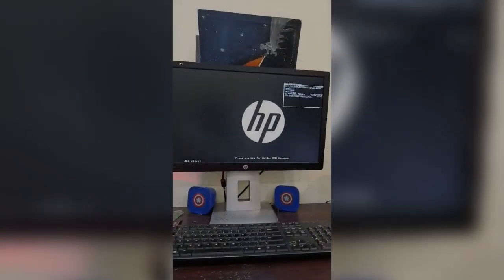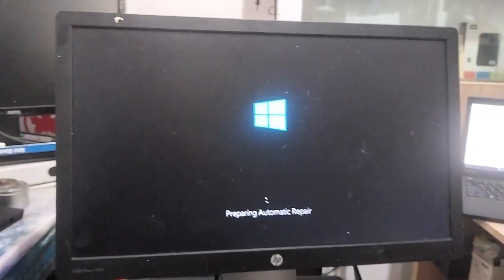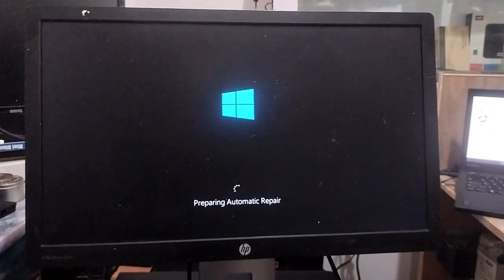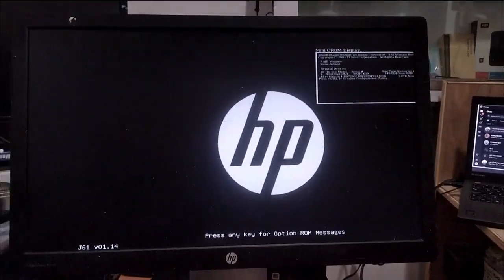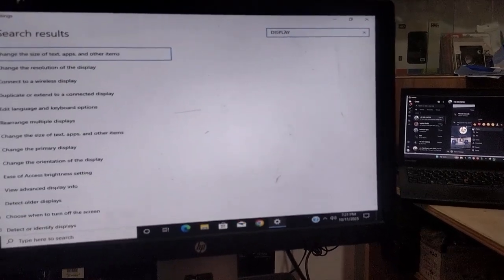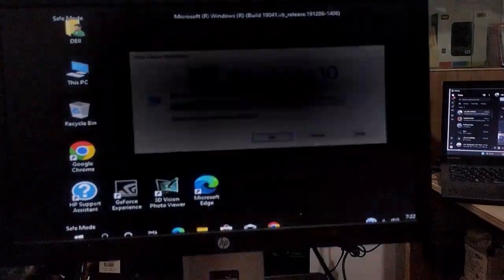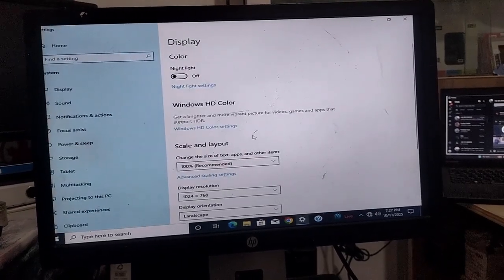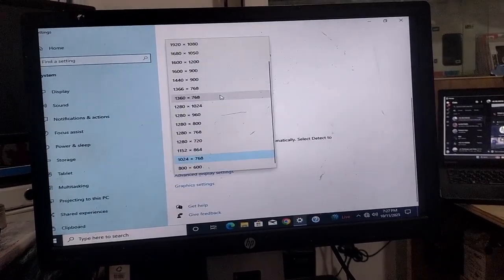How to fix resolution issue in safe mod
hi everyone today we ill guide you, how to fix your resolution from safemod without any other extra devices lcd or led . same led we ill fix the resoultion problem.
God bless us all Ameen